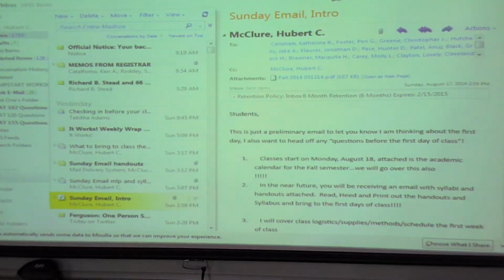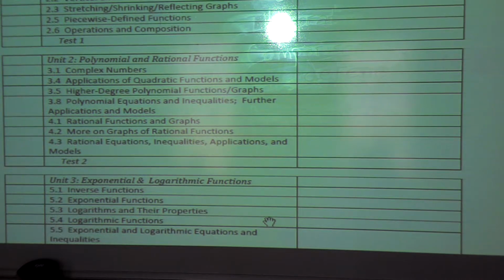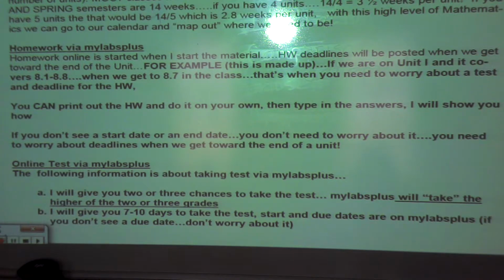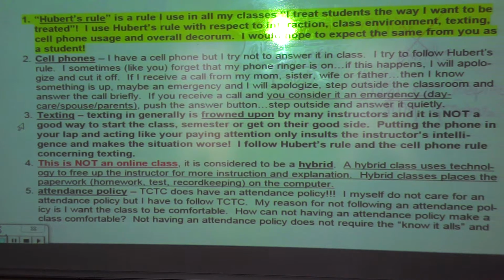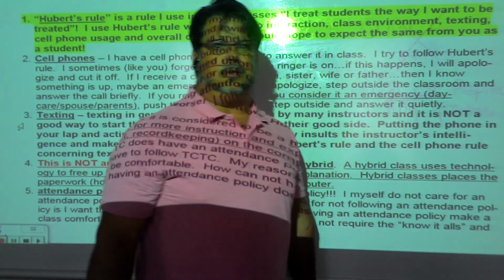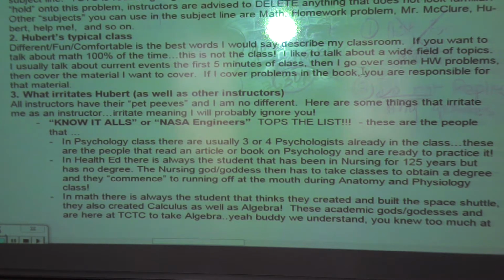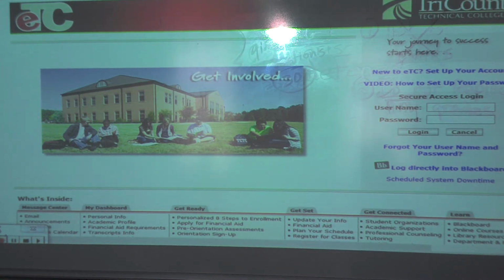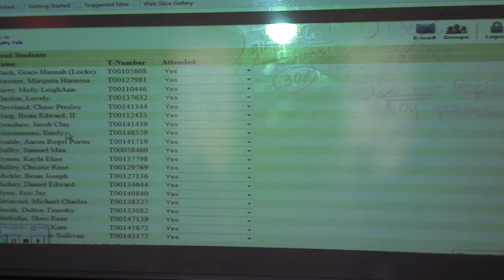MAT 110 - First Day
Discussing handouts, scheduling and planning